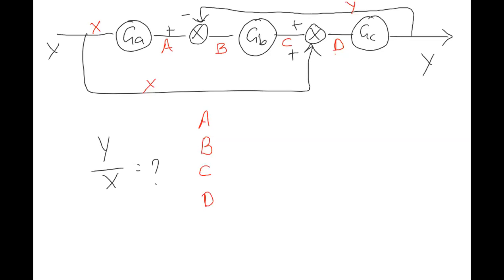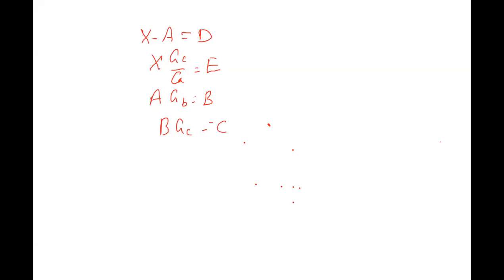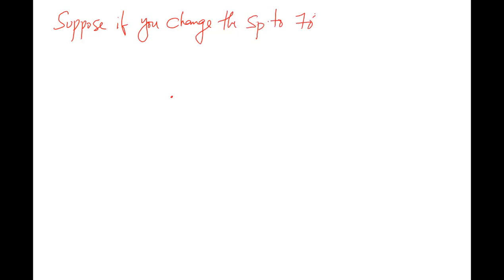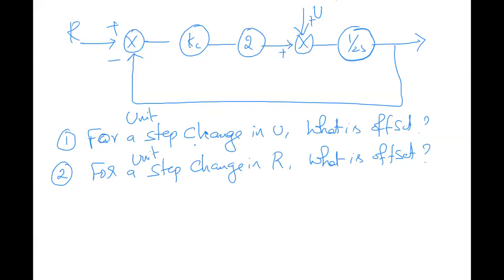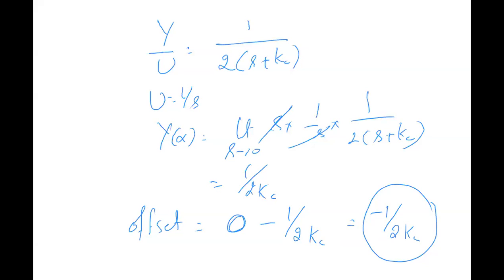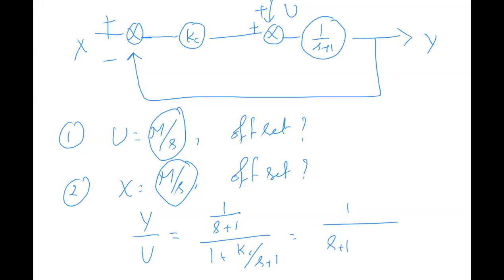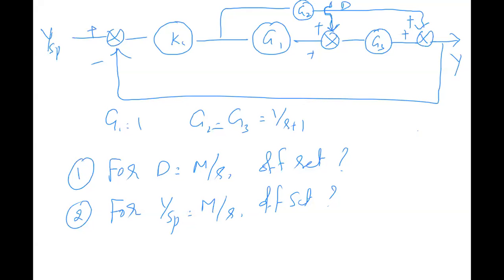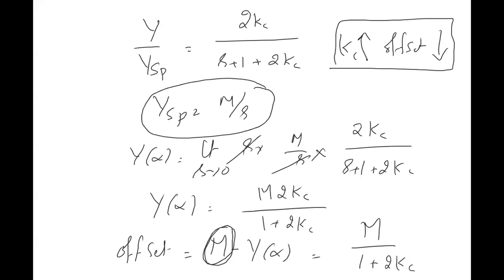GATE CH PDC 6 - Closed loop control and Stability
Offset Problems - Gate Solved problems